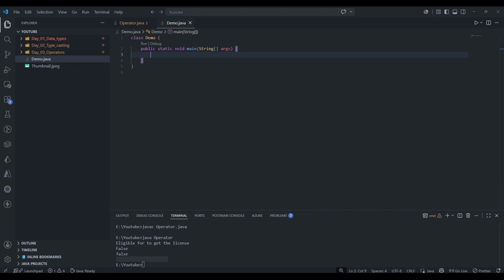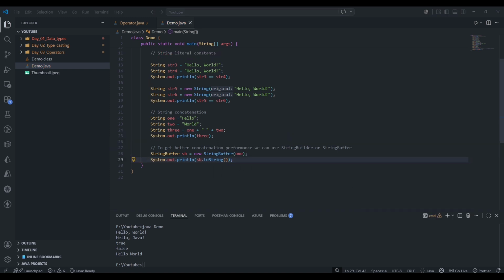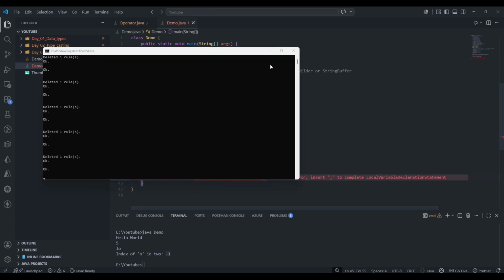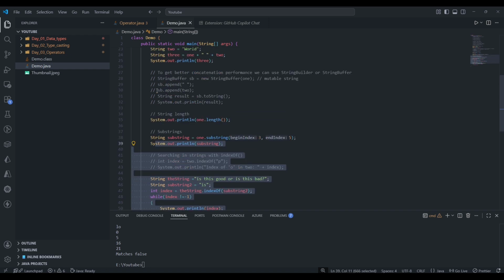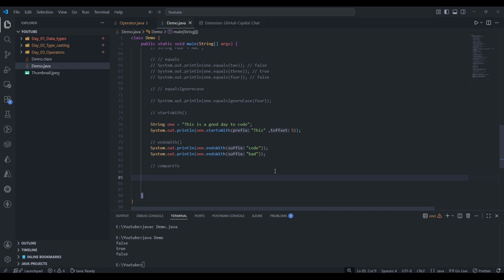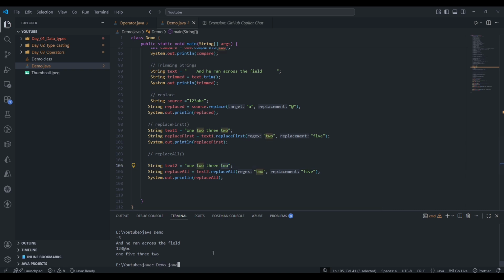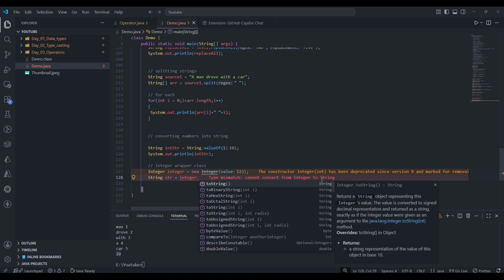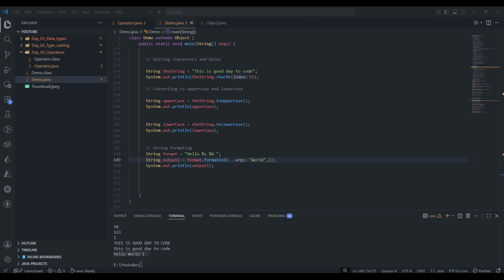Java Tutorial for Beginners | Day 4 | Strings in Java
Welcome to Day 4 of the Java Programming Series! 🚀

In this video, you'll learn about Strings in Java, one of the most commonly used concepts in programming. A String is a sequence of characters used to store and manipulate text such as names, messages, addresses, and more.

📚 In this video, we cover:

✅ How to create Strings in Java
✅ String Literal vs String Object
✅ String Pool Concept
✅ Immutable Nature of Strings

length()
charAt()
substring()
toUpperCase()
toLowerCase()
trim()
replace()
contains()
equals()
equalsIgnoreCase()

✅ String Concatenation (+ and concat())
✅ String Comparison (== vs equals())
✅ StringBuilder and StringBuffer Introduction
✅ Real-world Examples and Coding Practice

By the end of this video, you'll have a solid understanding of how Strings work internally in Java and how to perform common string operations efficiently.

🔥 Perfect for:

Java Beginners
College Students
Placement Preparation
Anyone starting their Java Programming Journey